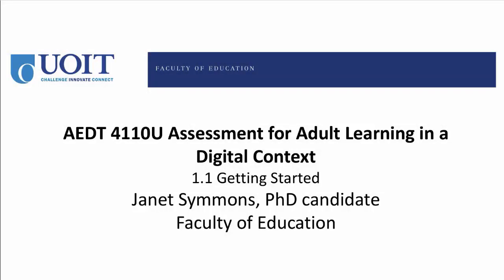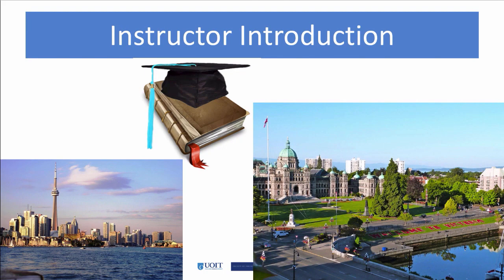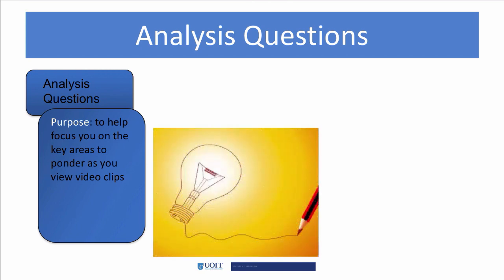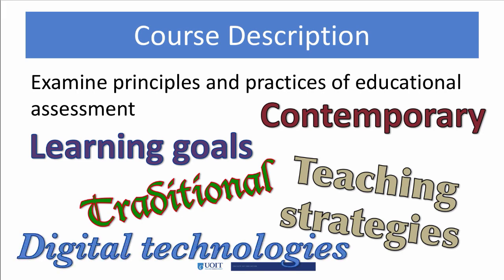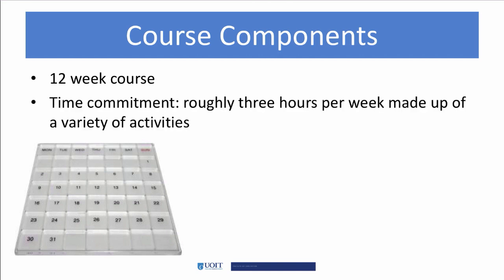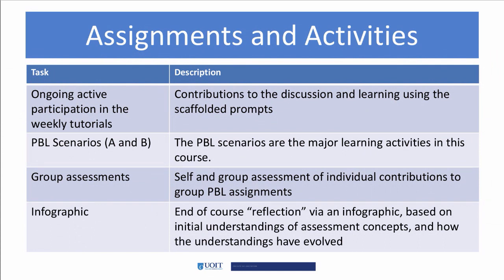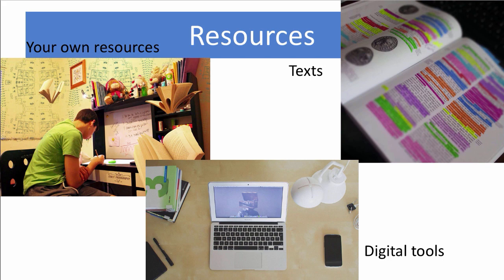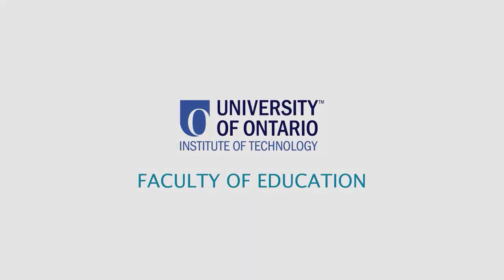1.1 Course Introduction